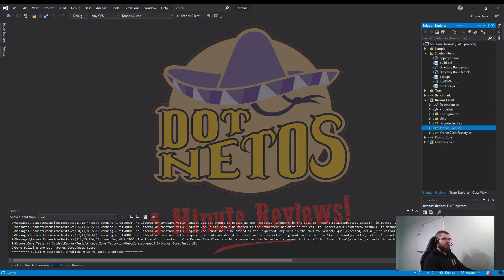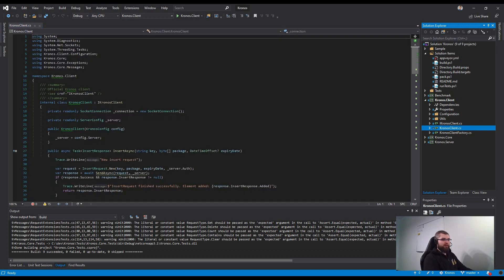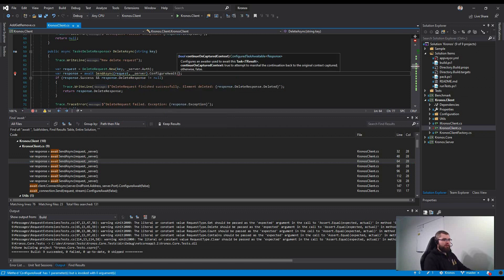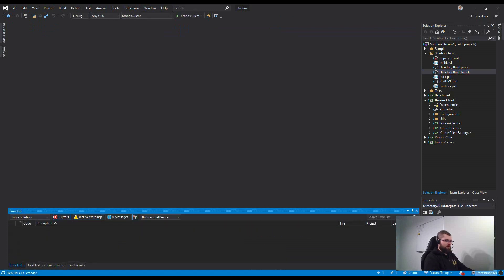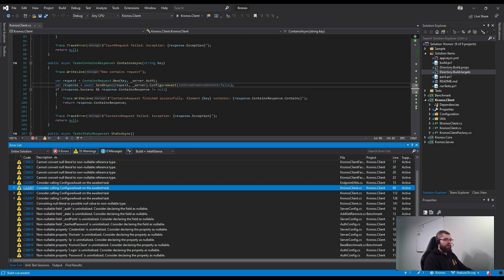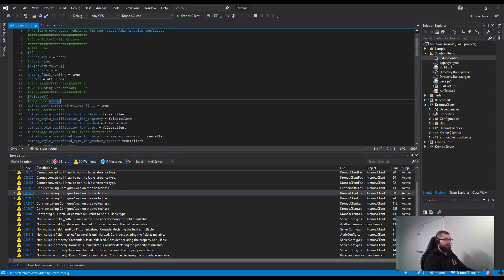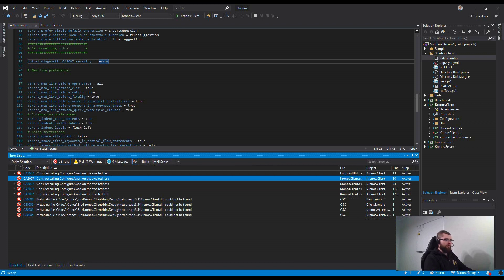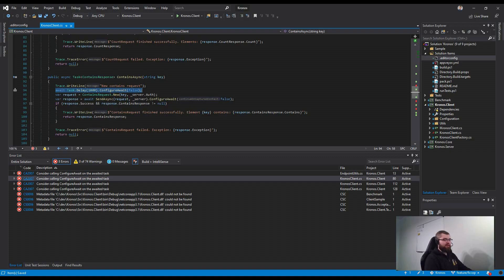Detecting missing ConfigureAwait with FxCop and EditorConfig - Dotnetos 5-minute Code Reviews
ConfigureAwait(false) is often used to avoid forcing the callback to be executed on the original context or original scheduler. It helps us with avoiding deadlocks in applications and improves performance by removing the cost of queueing the callback. In this video, we will use a FxCop analyzer to detect missing ConfigureAwait statements. We are going to add an Editorconfig file and change the severity of the warning to an error. which will saves us from missing ConfigureAwait.